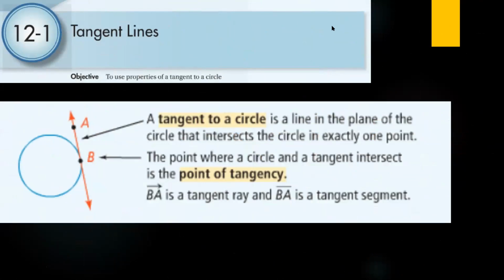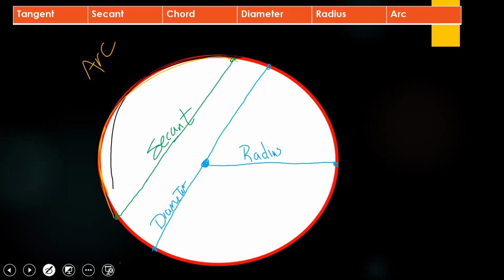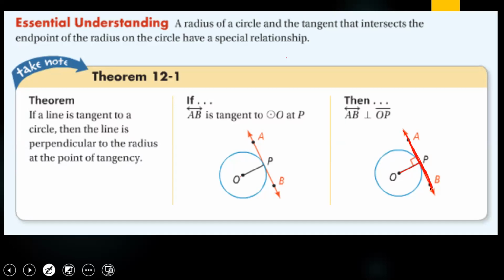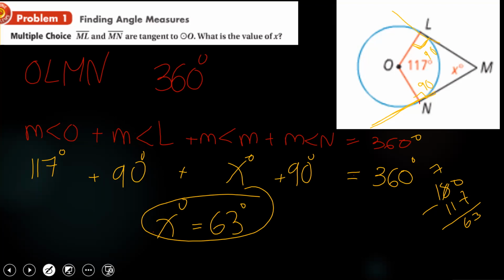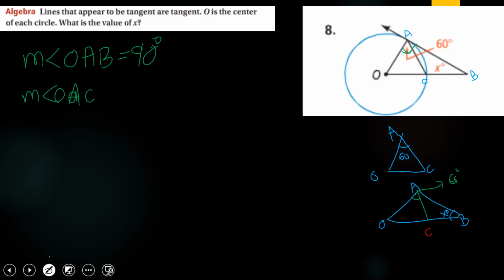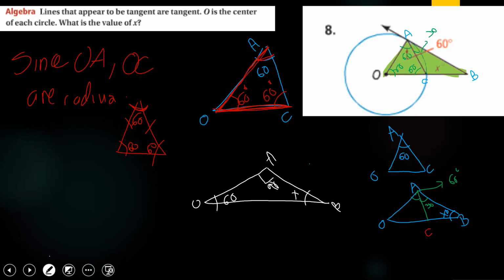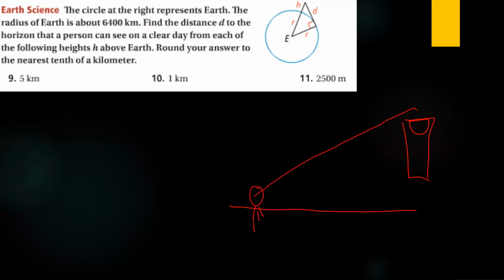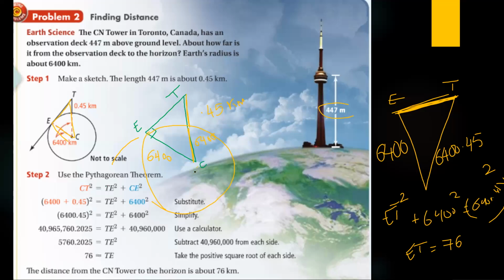Geometry ~ Chapter 12 ,Lesson 1: Tangent lines ( Part 1)